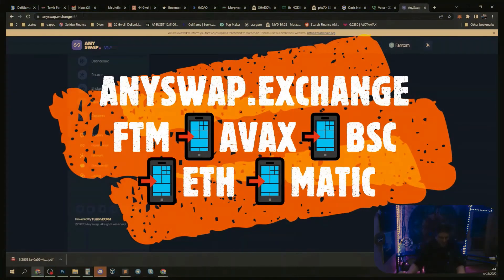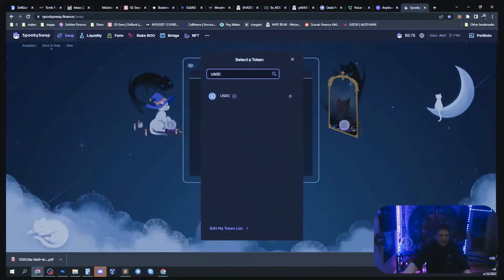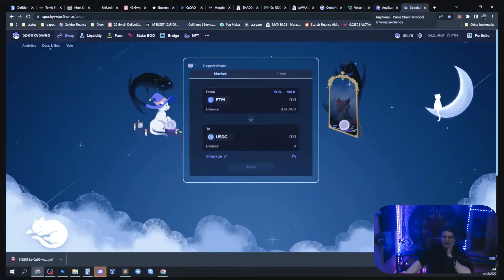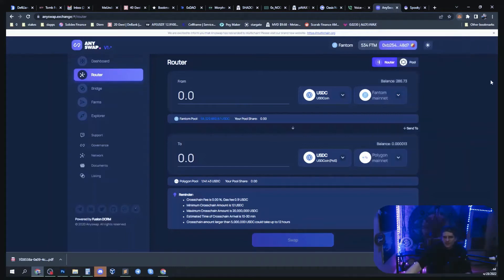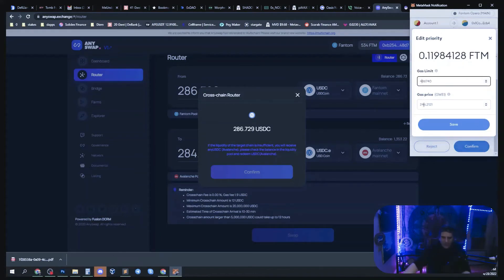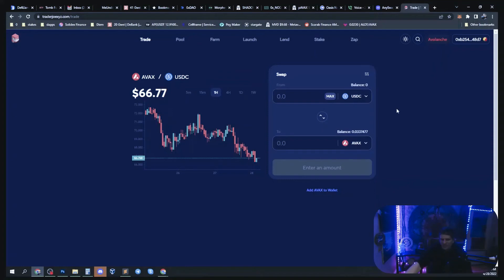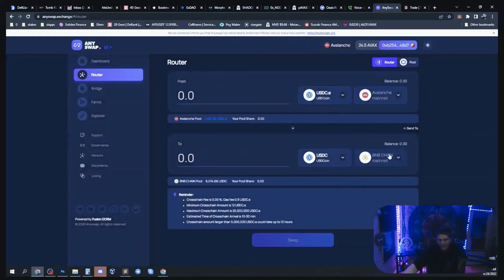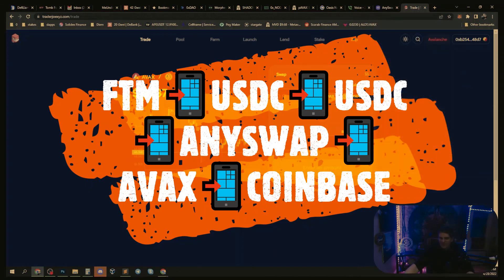How to Use Anyswap's Multi Chain Bridge and Router to Move Crypto Between Blockchains in Seconds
Using Anyswap's Router to send USDC from Fantom to Avalanche, swap the USDC to AVAX and send the AVAX to Coinbase for off-ramping to my bank account.

🤜 0xb5534960b0832a19F165B8C88Ebb33f969272f62
🔮 GET VIP ACCESS 👆

how to send crypto from one blockchain to another
how to send crypto between blockchains
sending crypto between two blockchains
how to send crypto from one chain to another chain
how to send crypto between chains
sending crypto between two chains
how to send USDC from one blockchain to another
how to send USDC between blockchains
sending USDC between two blockchains
how to send USDC from one chain to another chain
how to send USDC between chains
sending USDC between two chains
multichain
how to use multi chain
how to use any swap
how to swap tokens between chains
how to swap tokens between blockchains
crosschain
cross chain
how to cross chain in crypto
crosschain crypto
cross chain crypto
chain agnostic
multichain crypto
how to use cross chain
how to use multichain
how to move usdc from AVAX to BSC
how to move crypto from avax to bsc
how to move usdc from bsc to polygon
how to move crypto from fantom to matic
how to move usdc from eth to BSC
moving coins between chains
cross chain finance
how to move crypto from ethereum to fantom using anyswap
how to move usdc from ethereum to BSC using a cross chain bridge
how to us a cross chain bridge
move usdc from avalanche to polygon
send usdc from ethereum to solana
wormhole bridge
anyswap wormhole